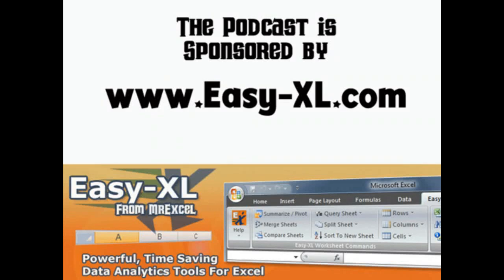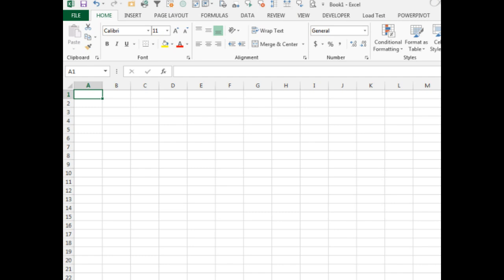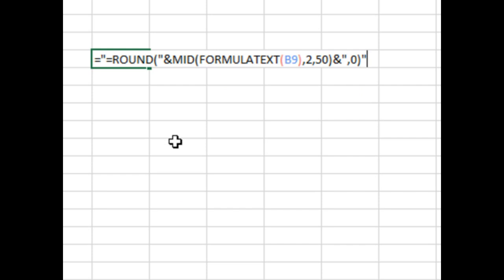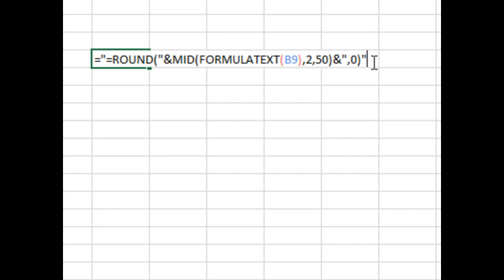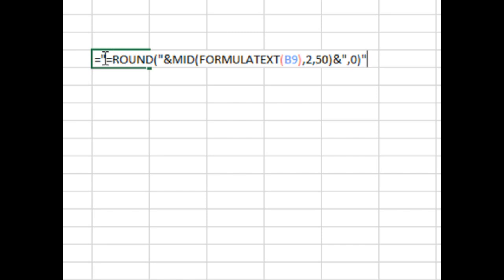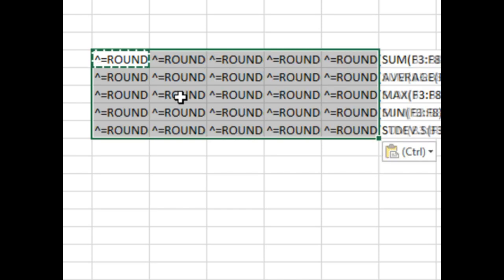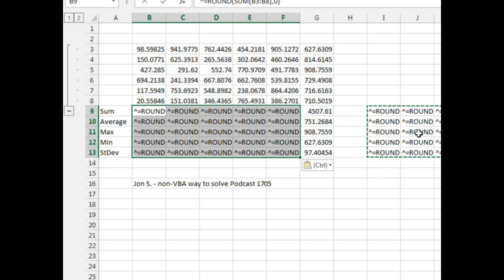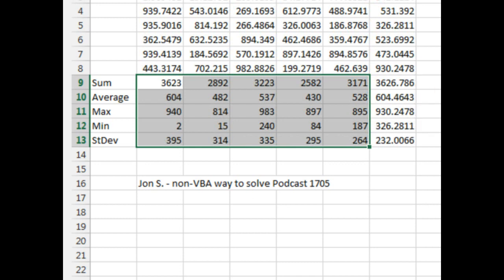Excel - Wrap New Function Around Each Formulas in Range: Episode 1713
Microsoft Excel Tutorial: Add a new function wrapped around each formula in a range.

Welcome to another episode of the MrExcel podcast! In today's episode, we will be discussing a useful Excel tip - how to add a function around all formulas in a range. This is a topic we previously covered in episode 1705, where I shared a VBA solution. However, thanks to a suggestion from JohnS, we have a non-VBA way to achieve the same result using the FORMULATEXT function.

To use this method, you will need to have Excel 2013 or a newer version. John's suggestion is to add the opening part of the function, followed by the FORMULATEXT of the original formula. However, we need to start at position 2 to remove the leading equal sign, and then make the formula long enough to handle any formula, and finally add the closing part. But here's where I'll make a slight modification - I'll add a ^ before the equal sign. This will ensure that the formula is not recognized as a formula initially, allowing us to copy and paste it throughout the range.

Once we have the formulas copied, we can then paste them as values. After that, a simple Ctrl+H will replace every occurrence of ^= with =, effectively converting all the values back to formulas. It's a simple and efficient way to add a function around all formulas in a range, and I have to thank John for sharing this brilliant use of the FORMULATEXT function in Excel 2013.

I hope you found this tip helpful and will be able to use it in your own Excel projects. Thank you for tuning in to this episode of the MrExcel podcast.

Table of Contents:
(00:00) Adding a Function Around Each Formulas in a Range
(00:23) Second method using FORMULATEXT
(00:35) Start at 2nd character of FormulaText result
(00:58) Using a carat before formula
(01:11) Converting Back to Formulas
(01:21) Clicking Like really helps the algorithm

This video answers these common search terms:
nest a new function around each formula in a range
wrap a new function around each formula in a range
excel apply new function to all formulas
wrap function around multiple excel formulas
add function to all formulas in excel range
apply a new function to multiple excel cells
excel add function to existing formulas
how to use formulatext function in excel
wrap function around multiple cells in excel
insert function into multiple excel equations
wrap a function around a range of excel formulas
nested functions how to excel
apply new function to multiple cells in excel
insert function into excel range of calculations

In Episode #1705, Bill addressed the question of wrapping a group of existing Formulas with one New Formula with the use of VBA [Visual Basic for Applications]. However, today in Episode #1713, Bill shows us an interesting Formulaic solution to this question.

And for more information on Excel 2013, check out "Microsoft 2013 InDepth" -- by Bill Jelen. Excel 2013 In Depth is the beyond-the-basics, beneath-the-surface guide for everyone working with Excel 2013. Excel expert and MVP Bill Jelen provides specific, tested, proven solutions to the problems Excel users run into every day: the types of challenges other books ignore or oversimplify. Jelen thoroughly covers all facets of working with Excel 2013.